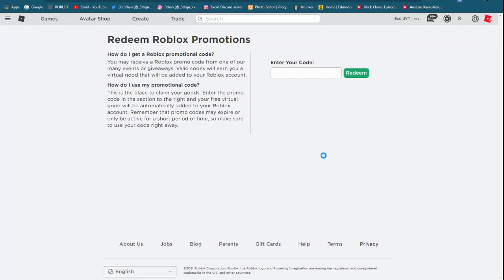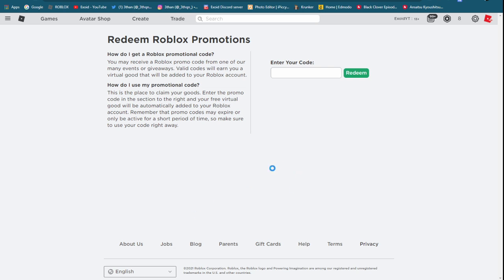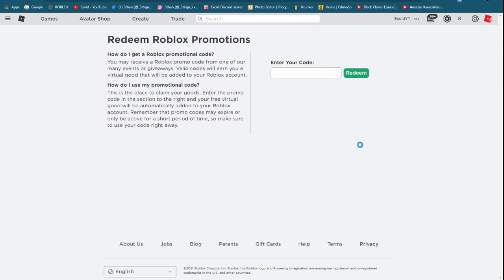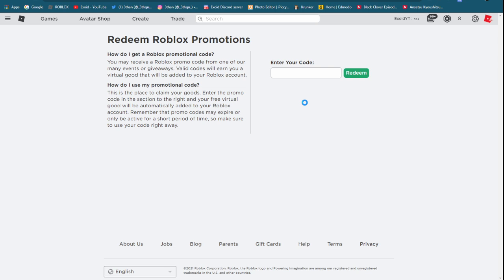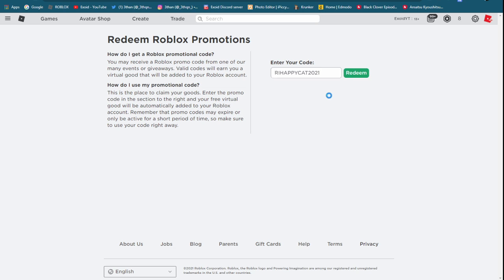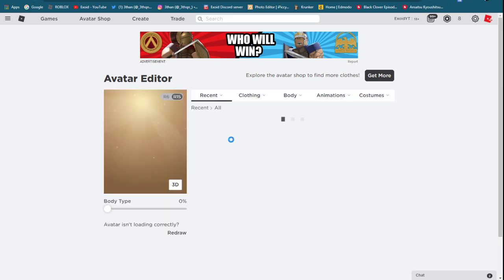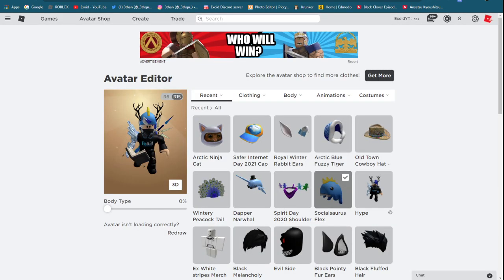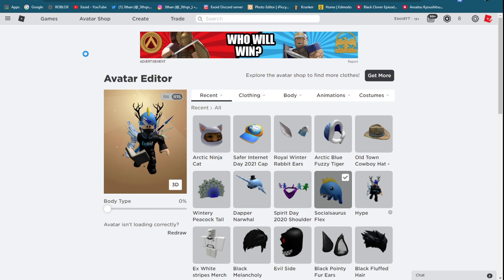*NEW* ROBLOX PROMO CODES! *MARCH* UPDATED 2021 [Roblox]